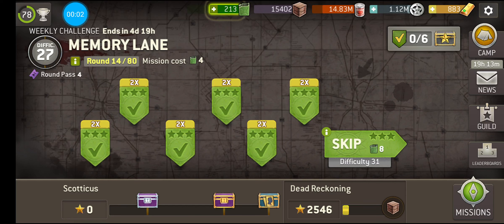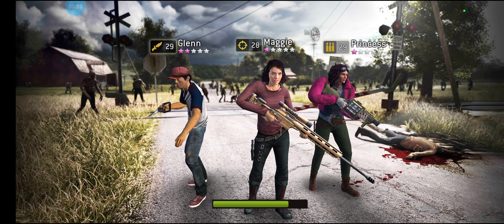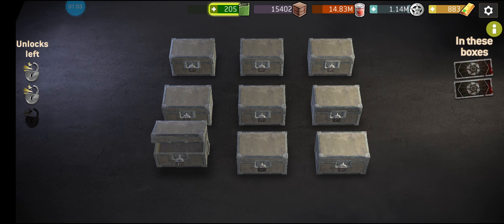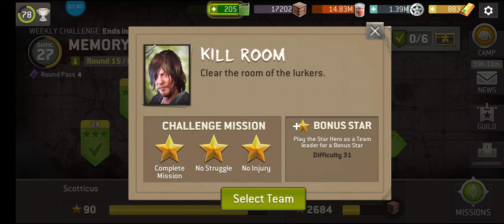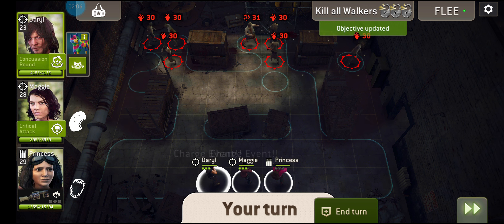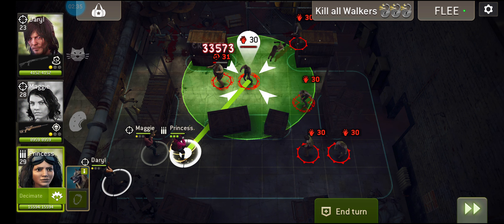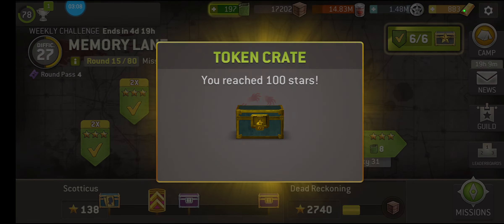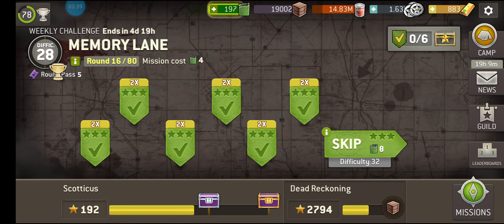The Walking Dead: No Man's Land - Weekly Challenge 'Memory Lane' 20/04/22)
It's a stro down memory lane, but if you need a recap of what to expect in the week's challenge's missions, or have never set foot on this path, here's a refresher!